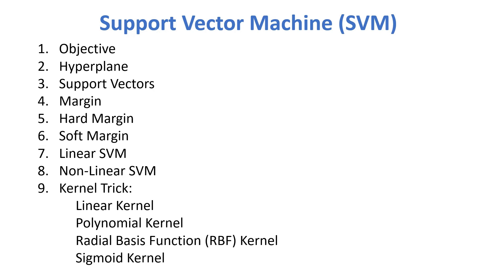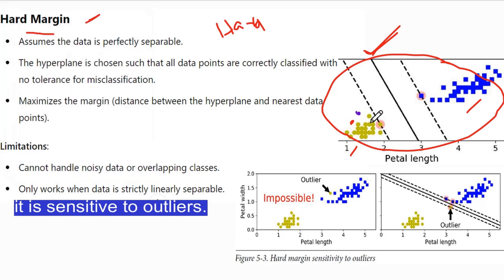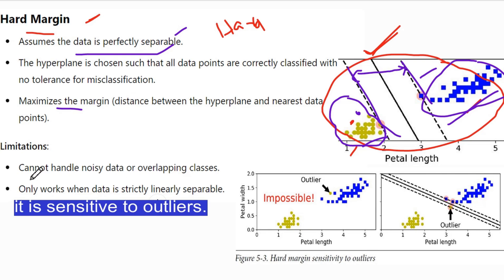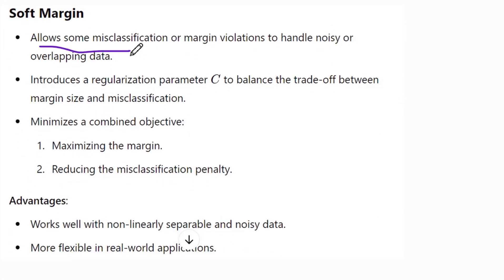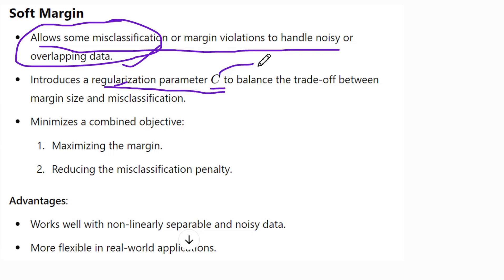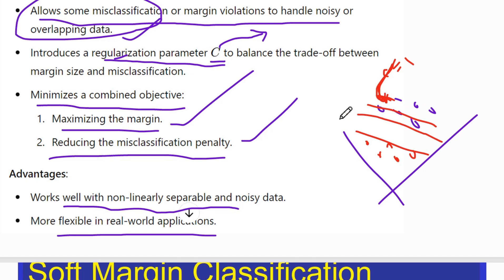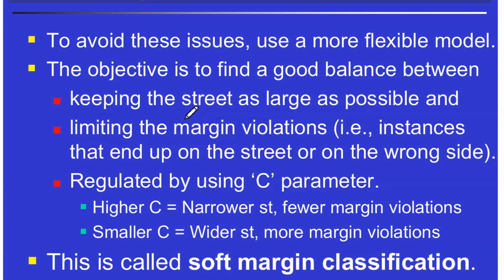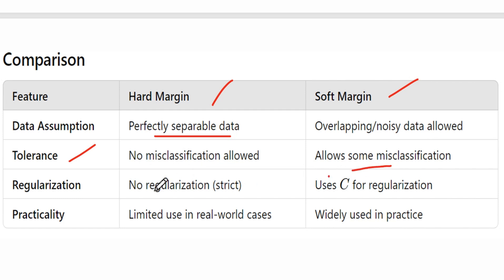21. What is Hard Margin and Soft Margin in SVM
In this video i was explained about hard margin and soft margin.